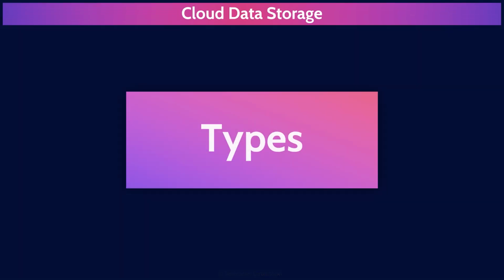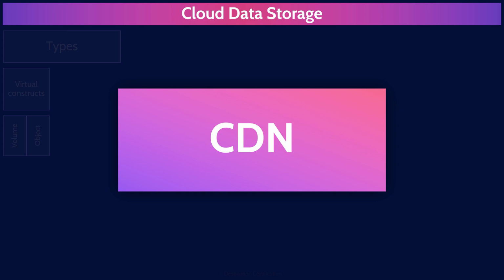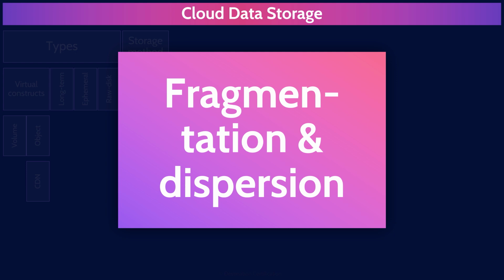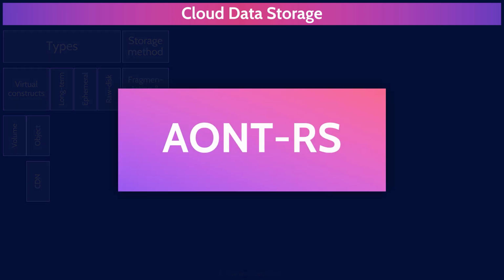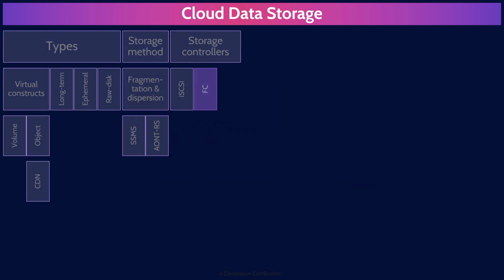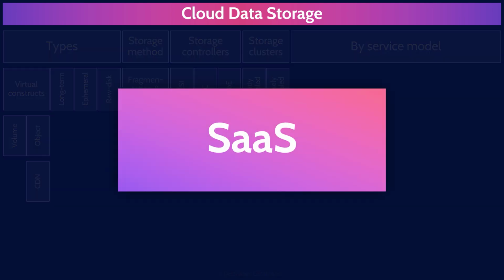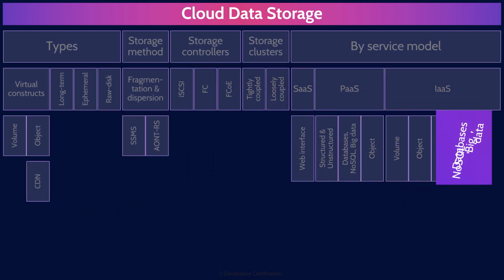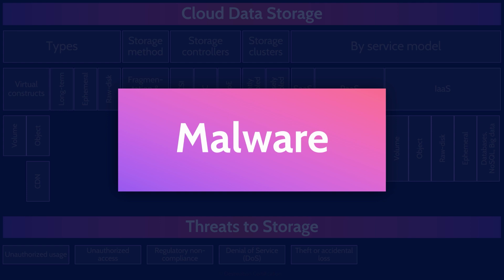CCSP MindMap for Domain 2 (2 of 5) | CCSP Exam Prep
This MindMap provides a review of the major Cloud Data Storage topics to guide your studies, and help you pass the CCSP exam.

This MindMap review covers:

0:00:00 Introduction
0:00:35 Cloud Data Storage
0:00:52 Types
0:00:58 Virtual constructs
0:01:20 Volume
0:01:47 Object
0:02:28 CDN
0:03:10 Long-term
0:03:27 Ephemeral
0:03:49 Raw-disk
0:04:26 Storage method
0:04:35 Fragmentation & dispersion
0:05:15 SSMS
0:06:25 AONT-RS
0:07:31 Storage controllers
0:08:05 iSCSI
0:08:27 FC
0:08:47 FCoE
0:09:17 Storage clusters
0:09:36 Tightly coupled
0:10:02 Loosely coupled
0:10:27 Difference between tightly and loosely coupled clusters
0:10:42 By service model
0:10:49 SaaS
0:11:07 Web interface
0:11:28 PaaS
0:11:38 Structured & Unstructured
0:11:53 Databases, NoSQL, Big data
0:12:24 Object
0:12:39 IaaS
0:12:47 Volume
0:12:55 Object
0:12:58 Raw storage
0:13:08 Ephemeral
0:13:14 Databases, NoSQL, Big data
0:13:26 Threats to Storage
0:13:38 Unauthorized usage
0:13:51 Unauthorized access
0:14:15 Regulatory non-compliance
0:14:35 Denial of Service (DoS)
0:14:52 Theft or accidental loss
0:15:07 Malware
0:15:28 No sanitization
0:16:01 Outro

Download a FREE Printable PDF of all the CCSP MindMaps

Master all six CCSP domains! Our CCSP Certification Guidance provides a detailed summary for each domain.

Pass Your CCSP Exam on the First Try!